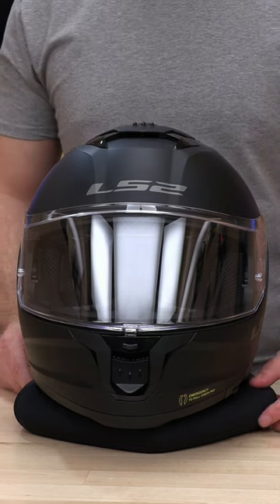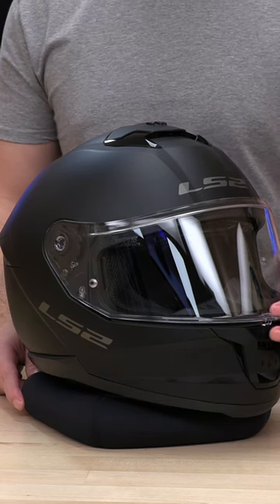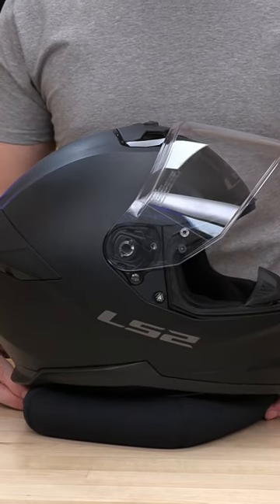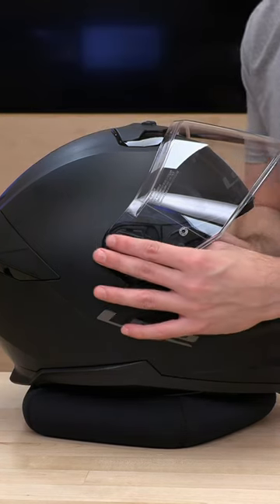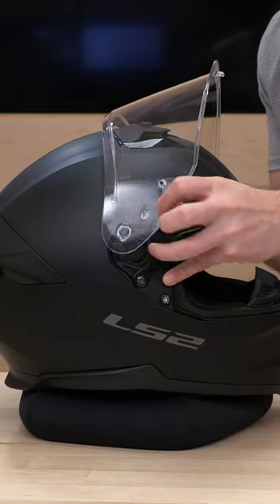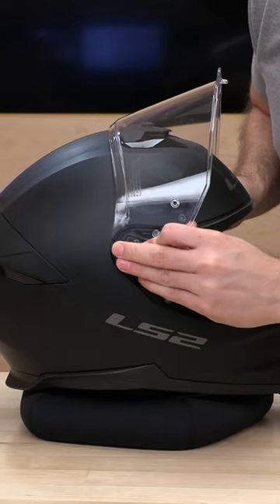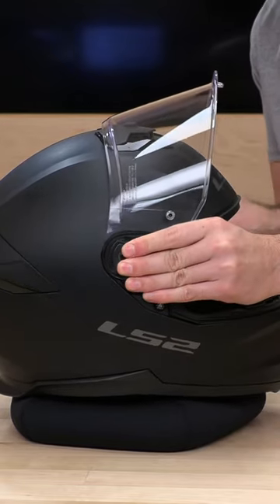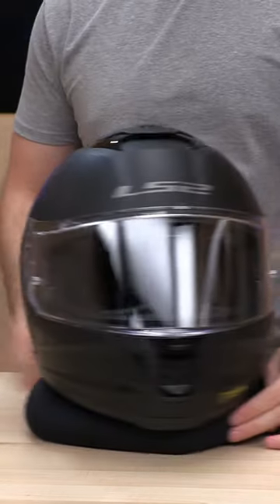LS2 Stream II Helmet Face Shield Change - SpeedAddicts.com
LS2 STREAM II HELMET - AVAILABLE NOW AT SPEEDADDICTS.COM

High tech, aerodynamic, sport styled Kinetic Polymer Alloy shell
AREM rotational energy management meets ECE 22.06 standards
Dynamic, flow-through ventilation
Quick release chin strap